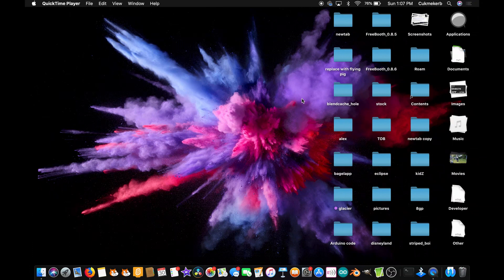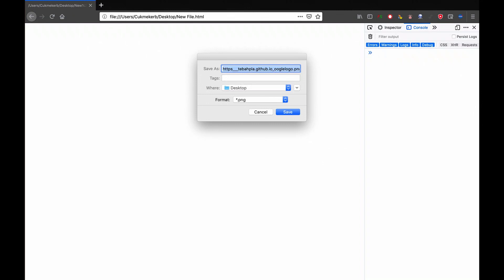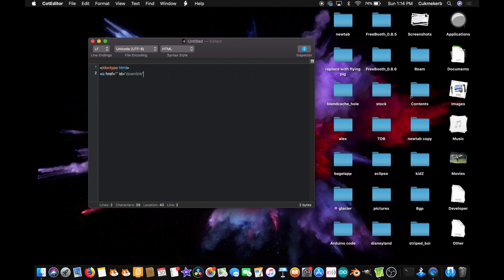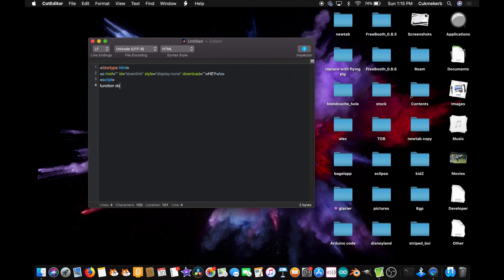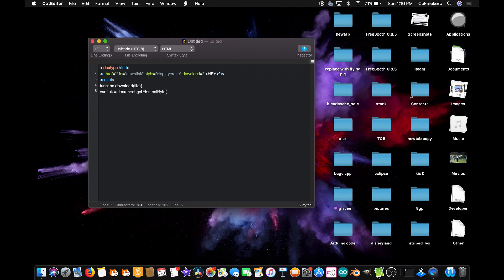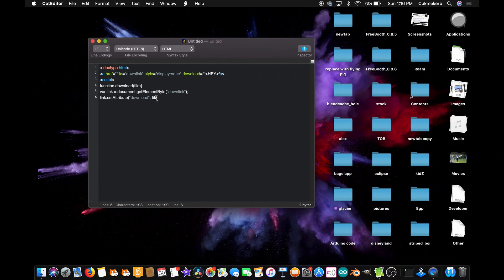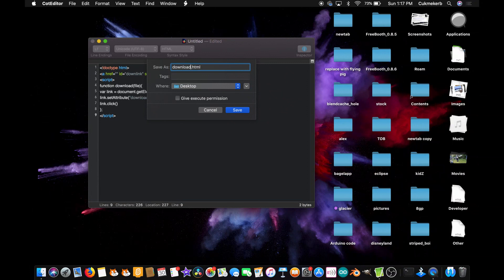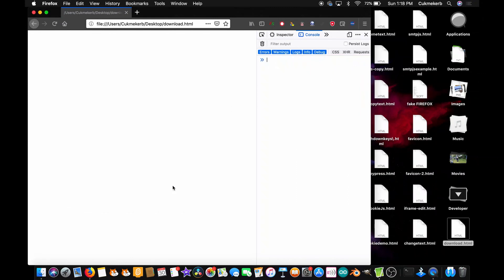How to download files with JavaScript